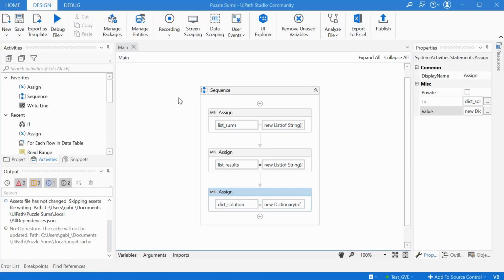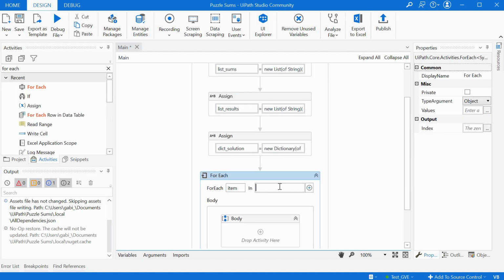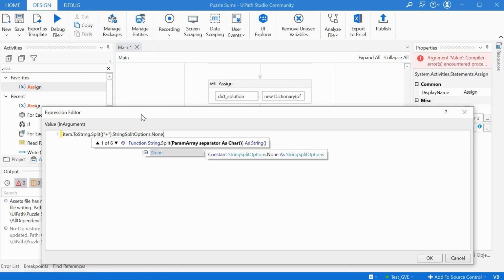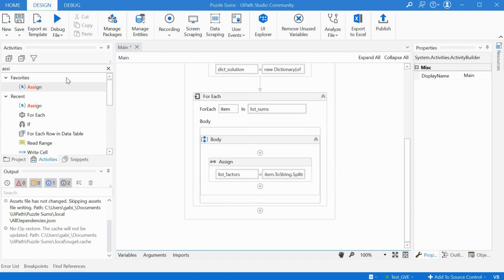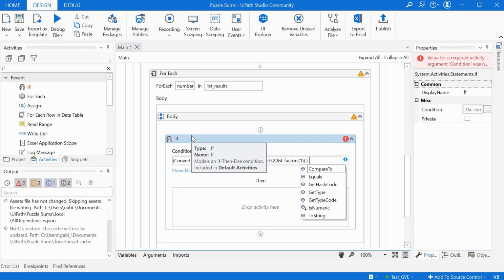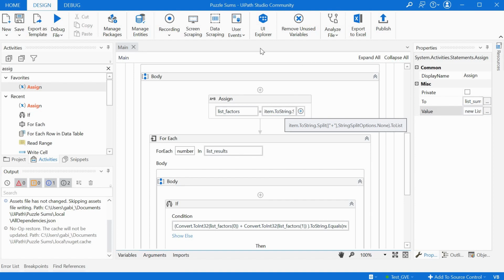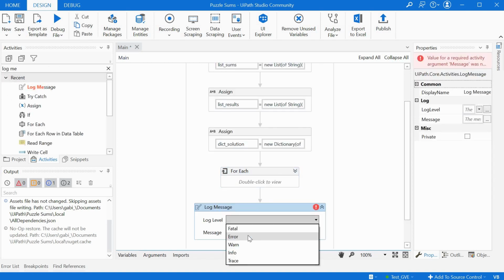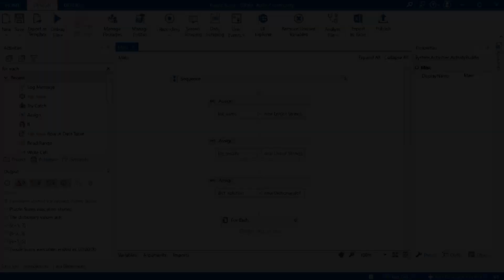UiPath for Kids Episode 9 - The Puzzle Sums game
This video is demonstrating building a bot that can solve puzzle sums. Given a pair of numbers and an operation between these two numbers - adding them up of subtracting them, the bot has to calculate the result and match it with a list of results. Besides working with lists and dictionaries, this episode also makes use of some string functions.

00:01 Topic and summary of the video
00:49 UiPath Hacks for Kids intro theme
01:16 The input data for the Puzzle Sums game
02:20 Building the logic for the bot
02:54 The Split function
08:45 Using the Try-Catch activity
10:00 Display the contents of a dictionary
11:13 Wrap-up and conclusion